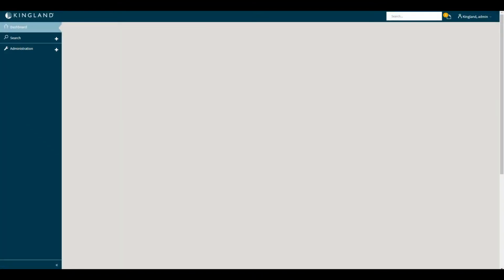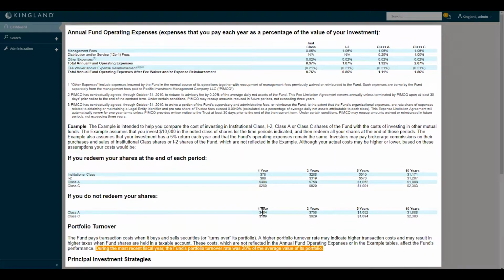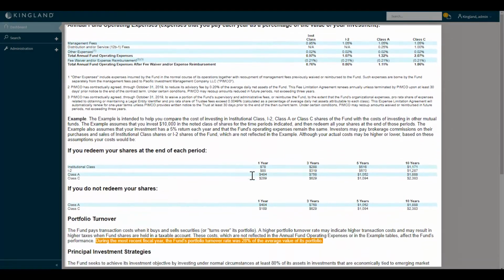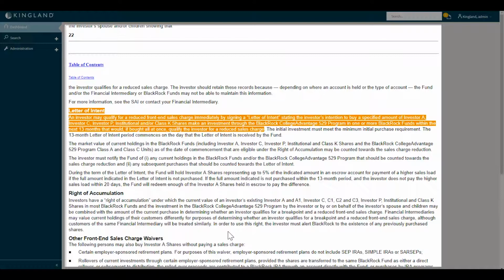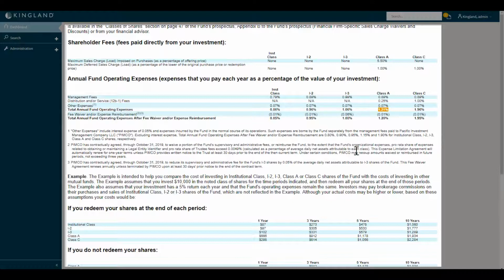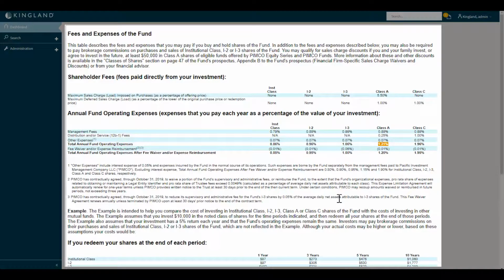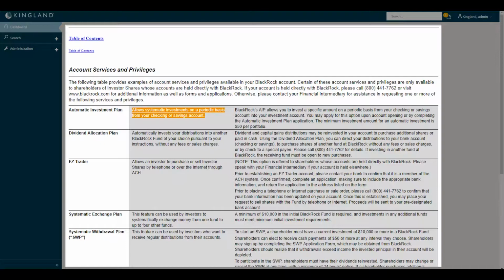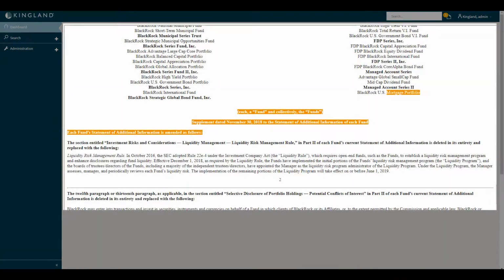Kingland Platform Demo: Text Analytics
Accurately extract unstructured data for downstream operations, data management and analytics activities.